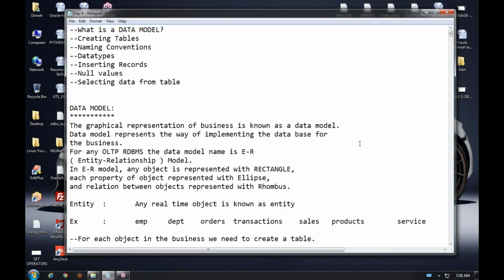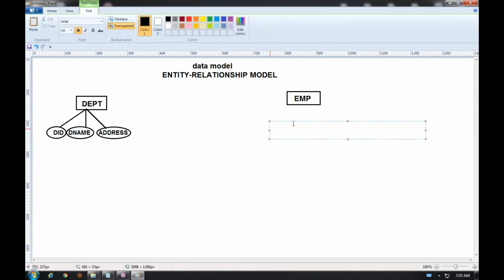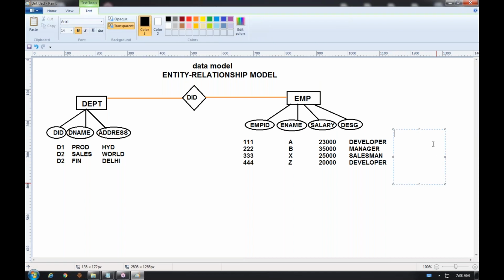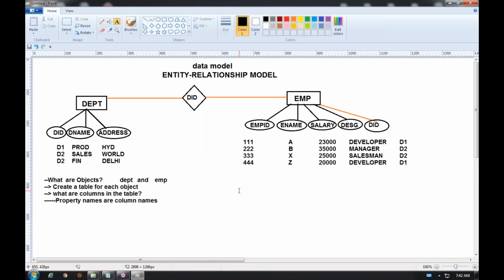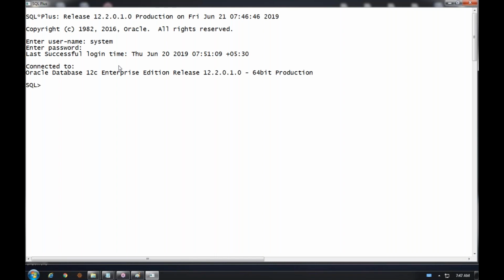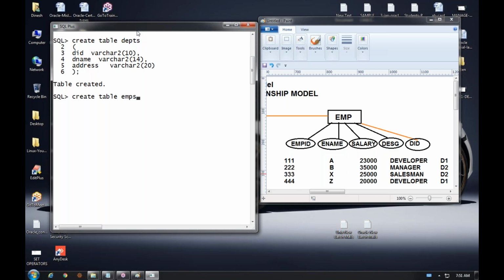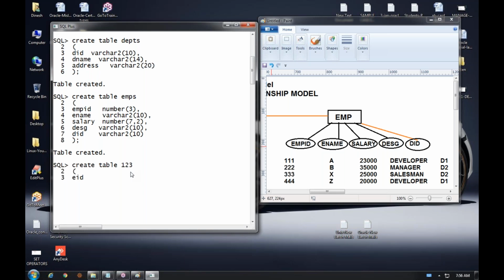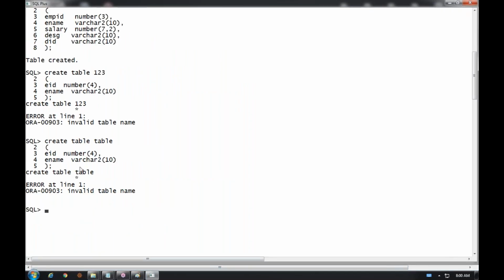Oracle 12c Tutorials || Online Training || Class - 5 || by Mr. Dinesh